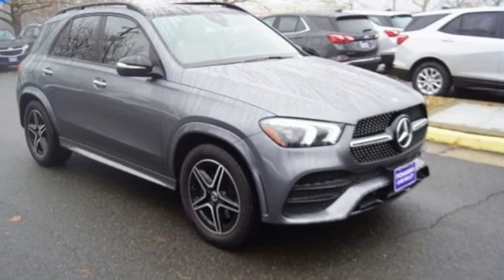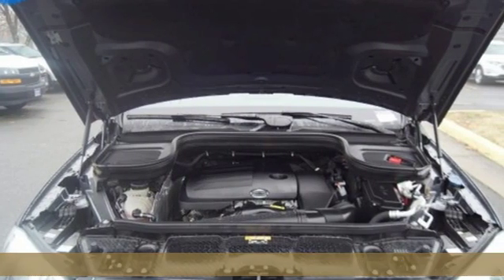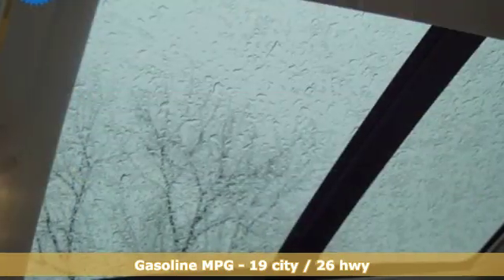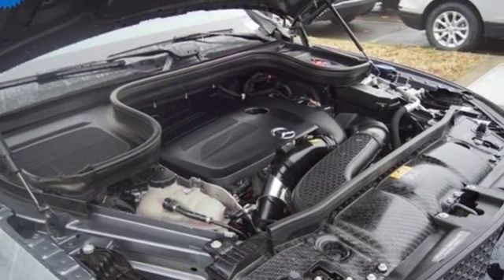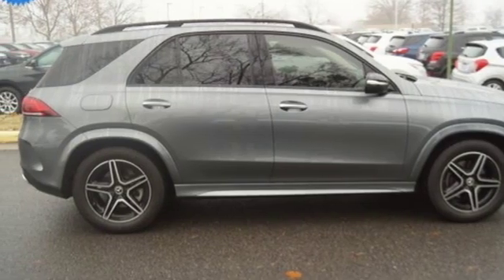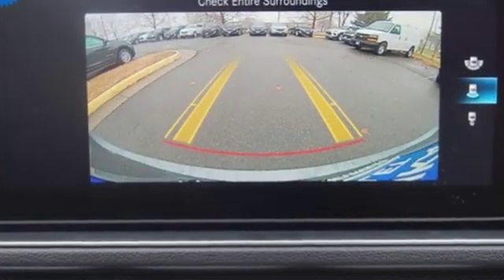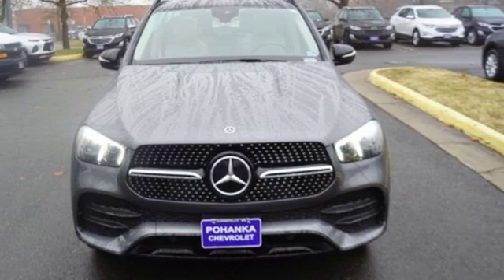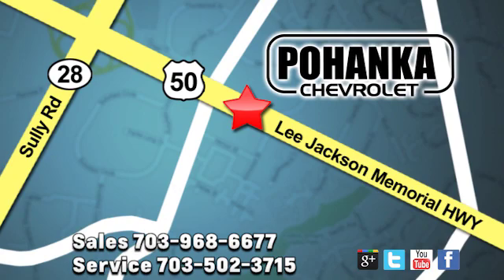Used 2020 Mercedes-Benz GLE Manassas VA Chantilly, MD TLR121871A - SOLD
Year: 2020
Make: Mercedes-Benz
Model: GLE
Trim: GLE 350
Engine: 2.0L I4 Turbocharged
Transmission: 9-Speed Automatic
Mileage: 6594
Stock #: TLR121871A
VIN: 4JGFB4KB5LA007806
Gray 2020 Mercedes-Benz GLE 350 4MATICA® 4MATICA® 4MATICA® 9-Speed Automatic 2.0L I4 TurbochargedbrbrLocated right next to Dulles International Airport on Route 50 in Chantilly, Fairfax VA. 19/26 City/Highway MPGbrbrAll prices exclude taxes, title, license, freight, and dealer processing fee of $799.00. Published price subject to change without notice to correct errors or omissions or in the event of inventory fluctuations. All features not on all vehicles. Vehicles shown are for illustration purposes only.

Address:
13915 Lee Jackson Hwy